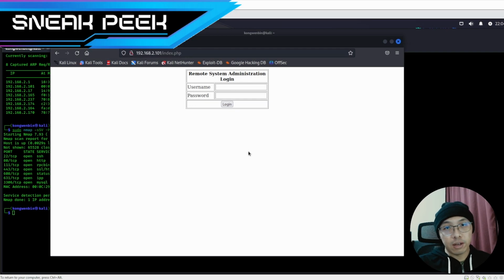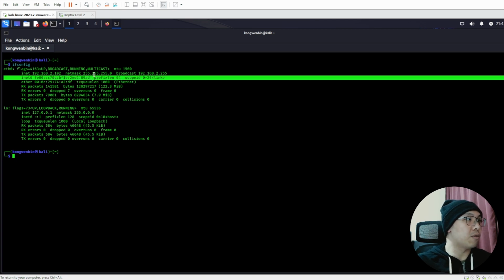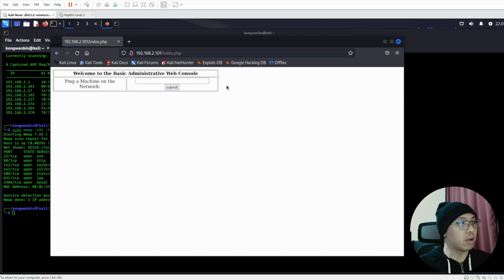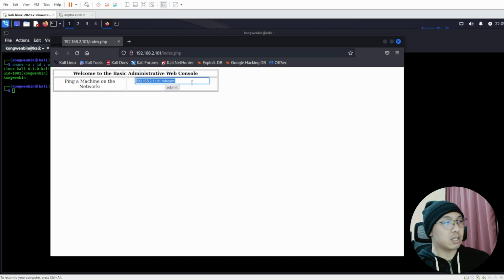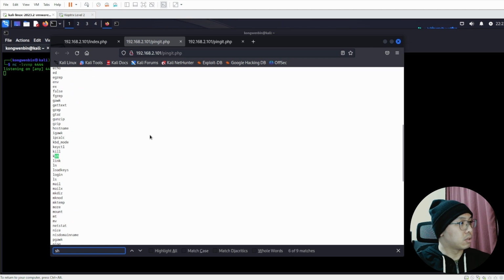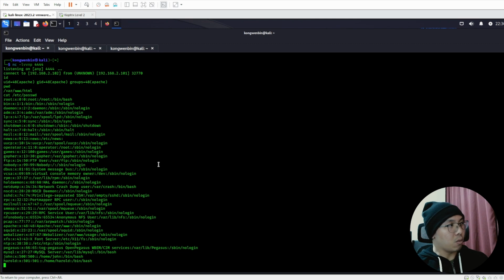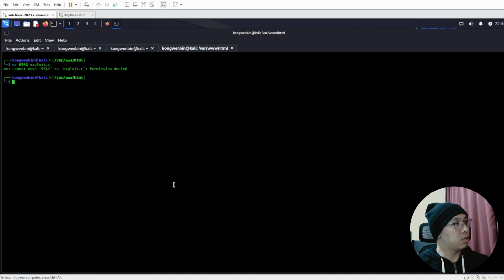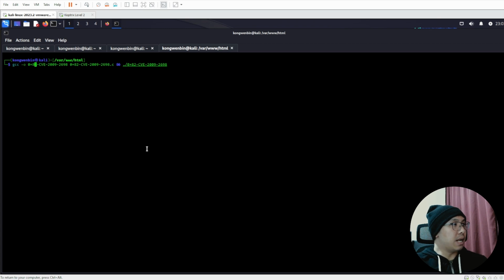VulnHub Kioptrix Level 1.1 CTF Walkthrough - Step-by-step with Explanations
🔍 *Download _Kioptrix Level 1.1_ and try it yourself as you practice for your* oscp 🔍

👨‍💻 *Need an installation guide to setup and run your own VM for free?* 👩‍💻

Unauthorized hacking is illegal! Always seek permission to conduct any security testing. In all of my hacking videos, I set up the targets within my home lab, so I have granted permission to myself to conduct all kinds of security testing within my own home lab 😎

🔖 Chapters 🔖
00:00 Sneak Peak
01:34 Introduction
02:39 Prepare target machine (Kioptrix Level 1.1)
03:35 Prepare attacker machine (kali linux)
05:35 Identify hosts and perform port scan
06:17 Assess target machine's web application
07:24 SQL injection exploitation to login
13:06 Binaries enumeration for attack path
17:52 Execute reverse shell to gain low privilege access
18:46 Enumeration for privilege escalation
21:08 Look for publicly known kernel exploits
24:14 Transfer and compile the exploit
27:45 Run the exploit to become root